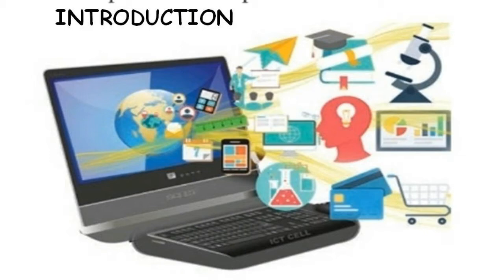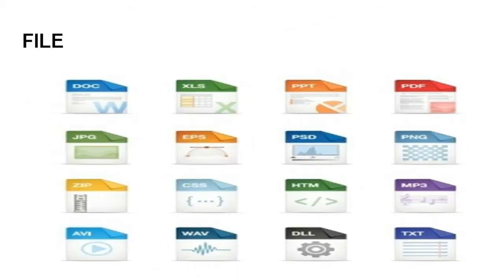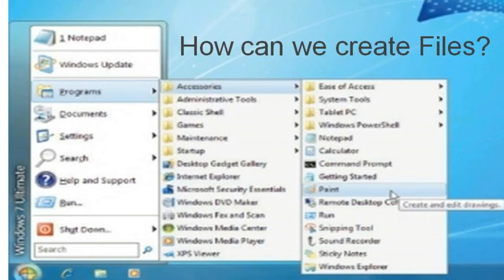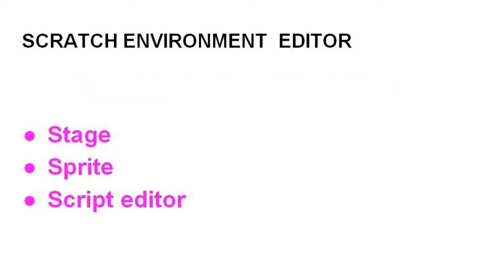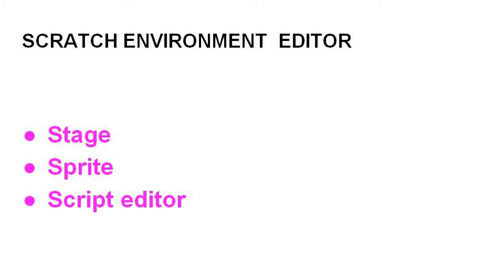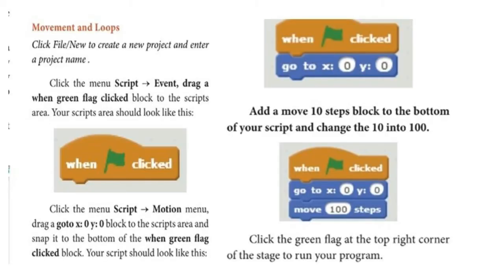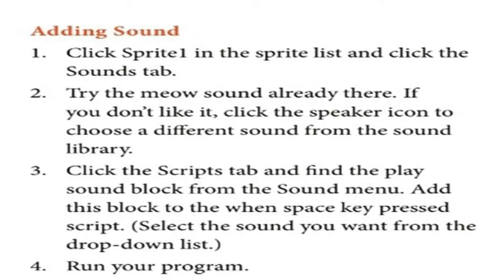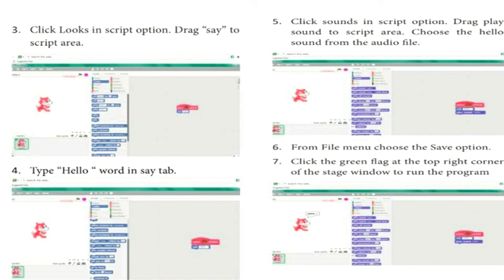SCIENCE STD 10 COMPUTER SCIENCE | VISUAL COMMUNICATION | UNIT - 23